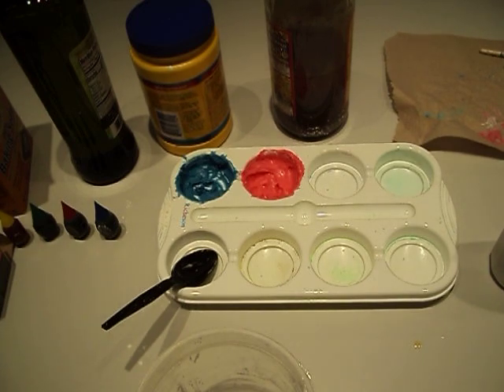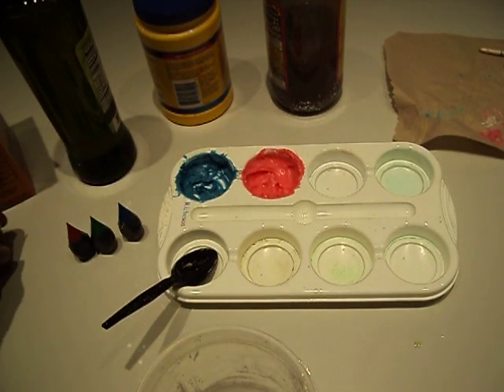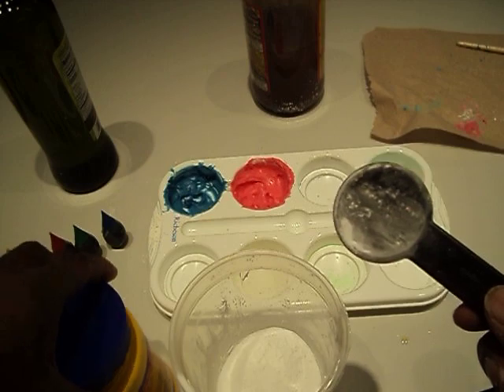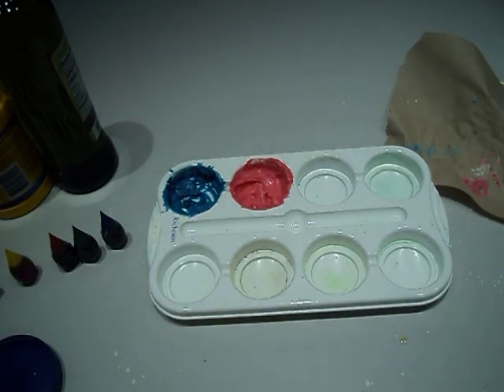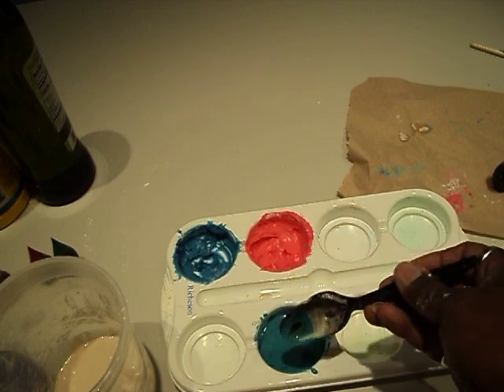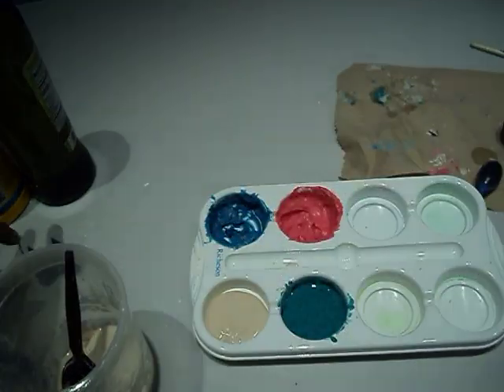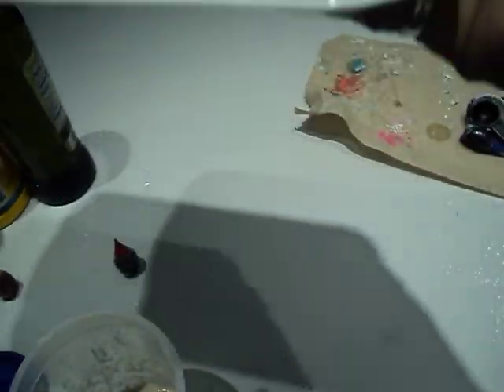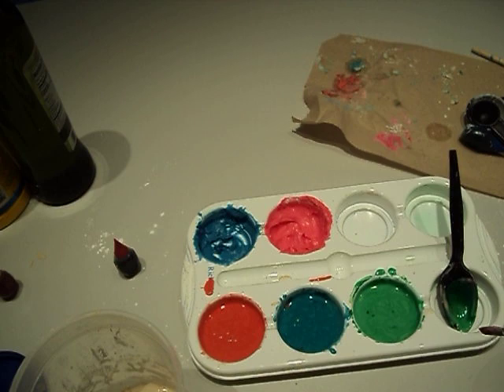Craft Art: How to make water colors.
PreK and elementary students will learn how to create water colors with simple household supplies. Please note,  students of any age can do this project.